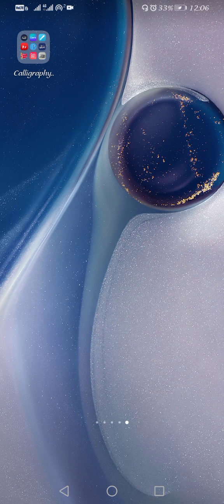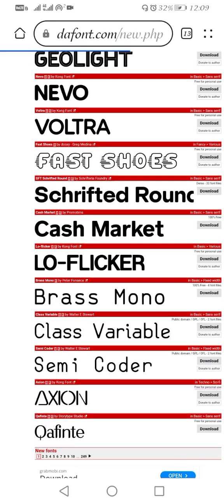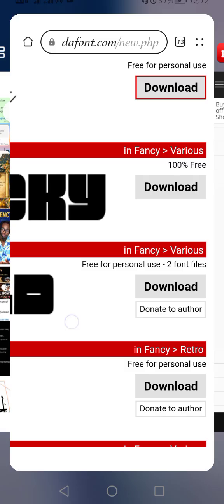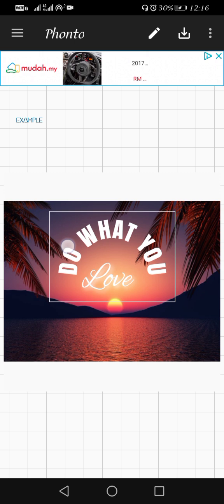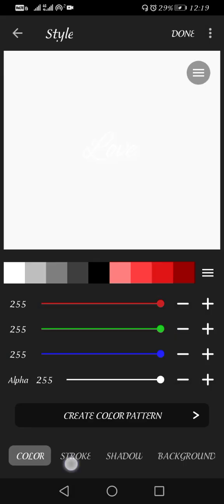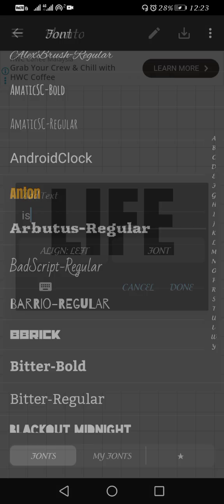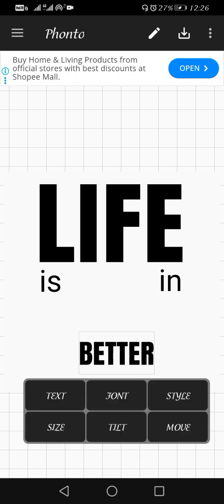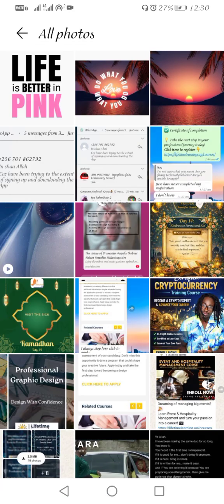Module 6 Installing & Using Fonts in Phonto